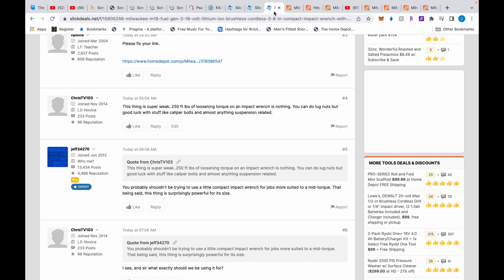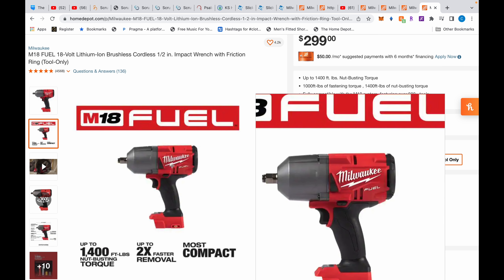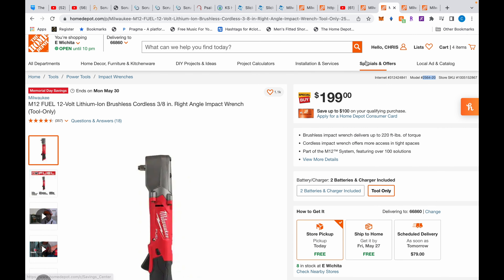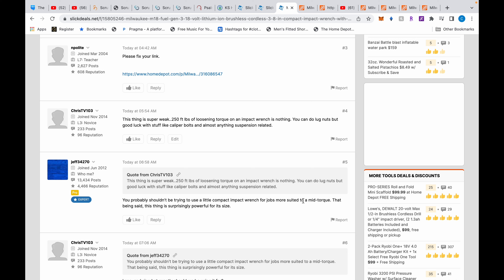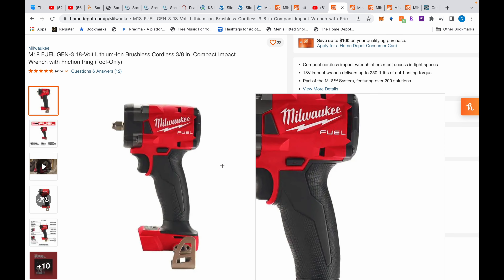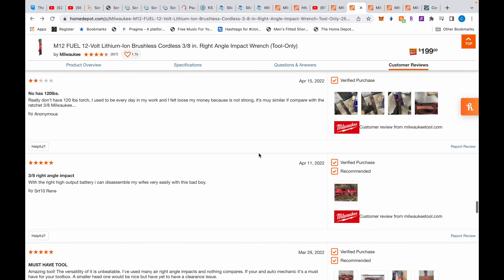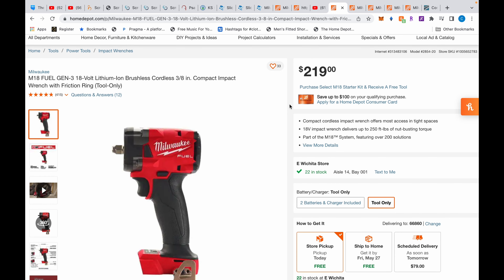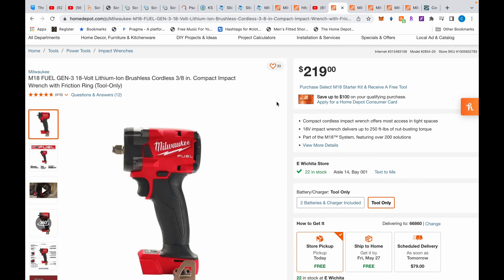Milwaukee M18 Compact Impact Wrench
When it comes to the Milwaukee M18 compact impact wrench; should you buy it? I think it's a specific tool for a specific person. Particularly, mechanics heavy into the M18 line and who have a stubborn refusal to drop down into the world of Milwaukee M12 tools.

I personally feel the Milwaukee M12 right angle impact wrench is a much better buy. It's smaller, can reach more places due to its length and compactness, and the smaller batteries add to its versatility. The tool is also cheaper! It is rated lower at 220 ft lbs of torque, but that isn't an earth-shattering difference. Link to the right angle wrench

If you do feel like that difference is just too much then get the even cheaper Milwaukee M12 stubby. It is also smaller than the M18 impact in terms of size, and also does not have the large battery protruding from its base. As far as power goes, it provides the same 250 ft lbs and for a lot less money. Link to the M12 stubby

If you're stuck in your ways and prefer the M18 FINE, here it is

Here are the others mentioned.